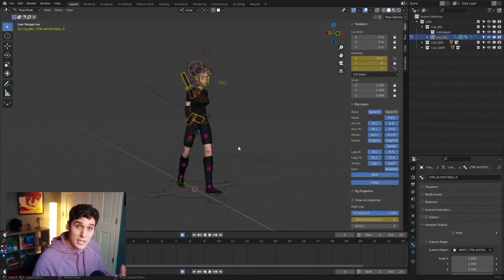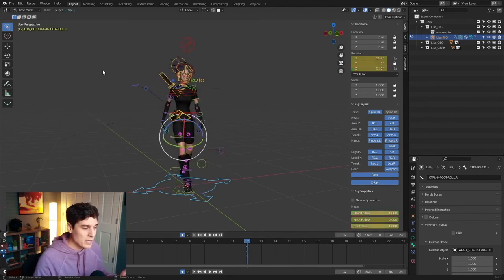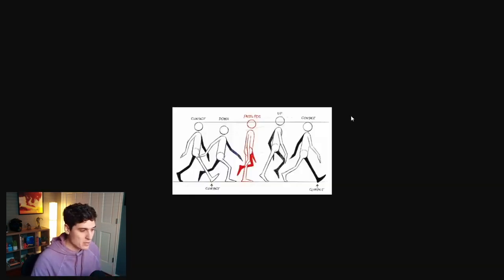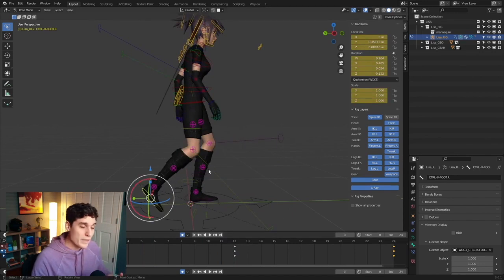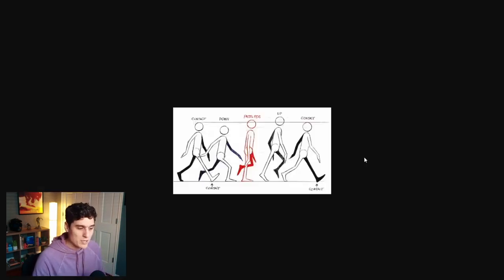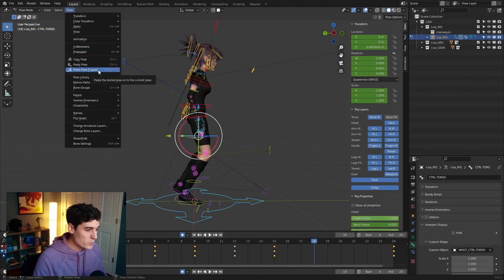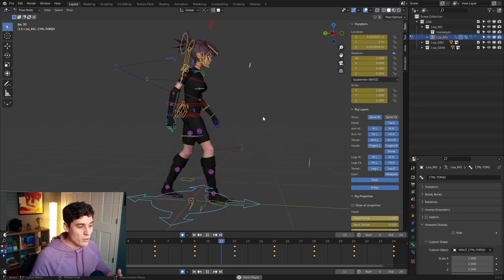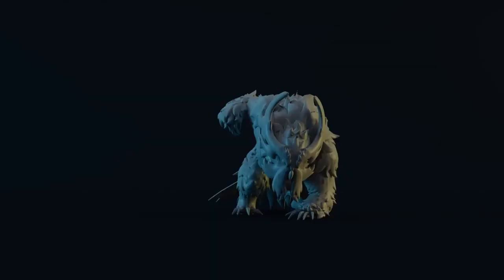Inside ianimate: Walk Cycle in blender with Mark Masters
Our *New Blender course is STARTING 4 APR 2022!
Animate a walk cycle in 5 minutes! With Mark Masters, Senior Animator at People can Fly. Harness the power fo Blender's mirror pose tool.